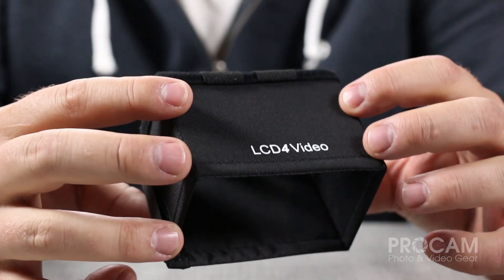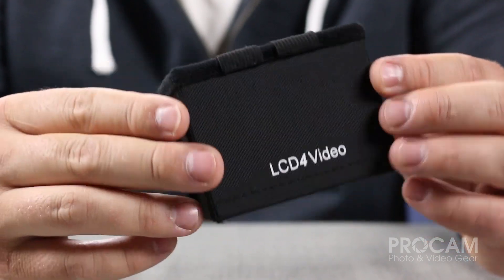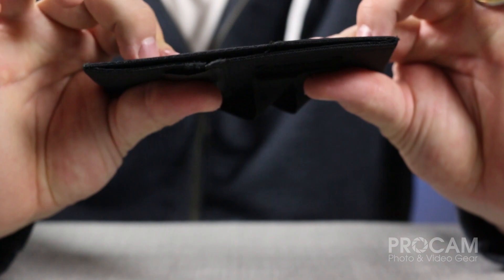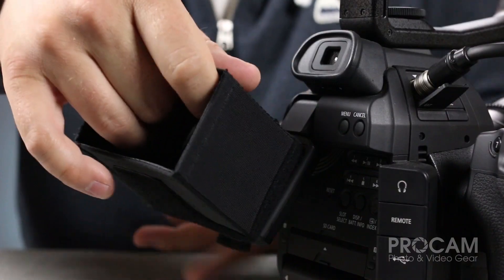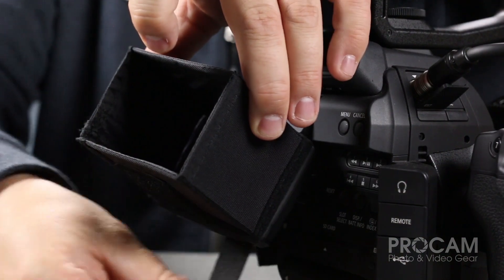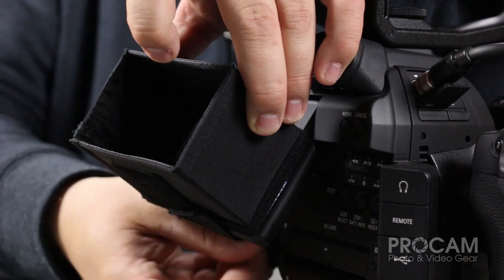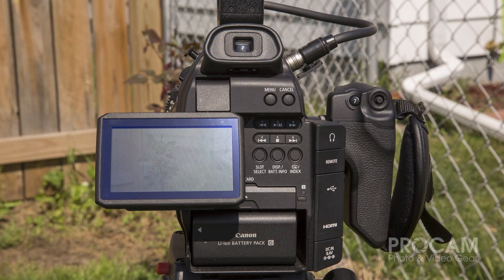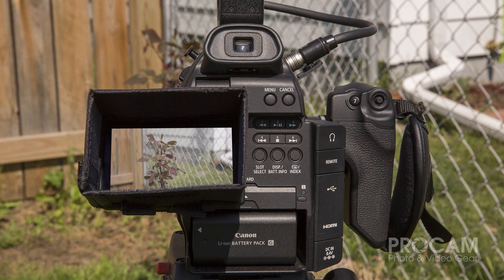A Look at LCD4Video's Canon C100 Hood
In this video we look at a product from LCD4Video, their LCD Viewfinder Sunhood for the Canon C100. We look at the feature and benefits, show how to install it, and show an example.